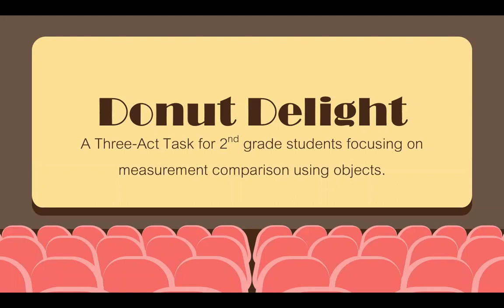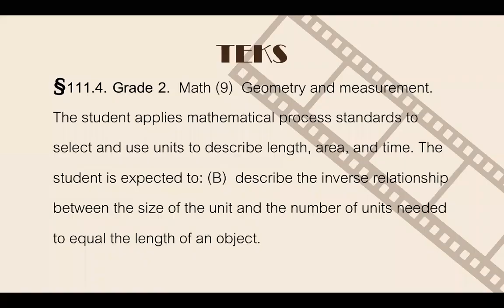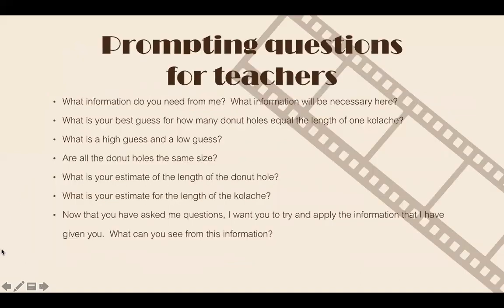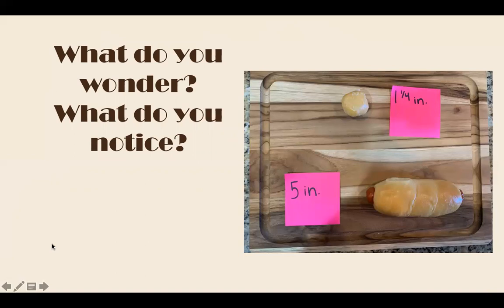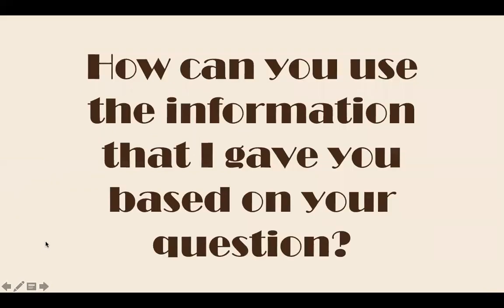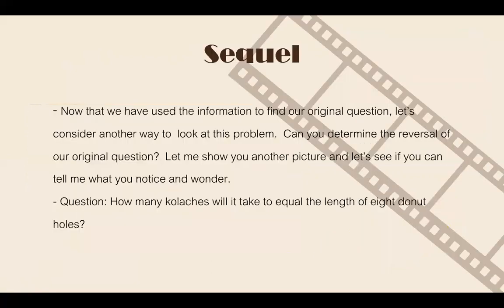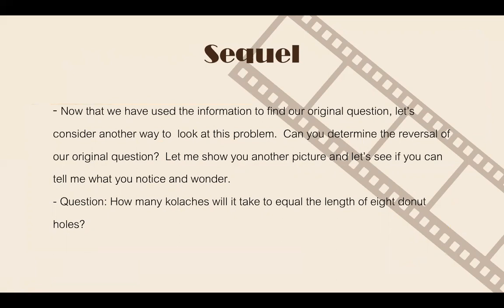Donut Delight: A Three Act Math Task